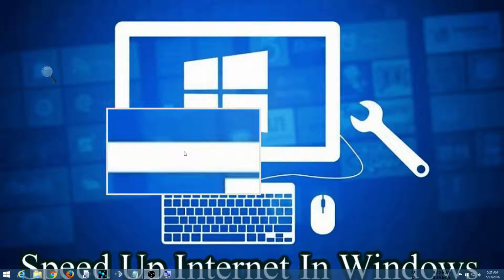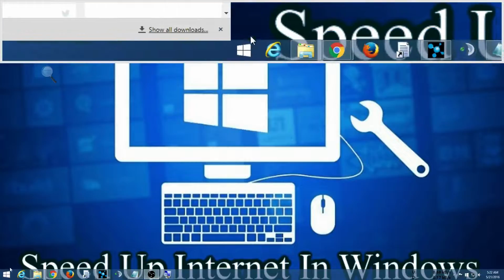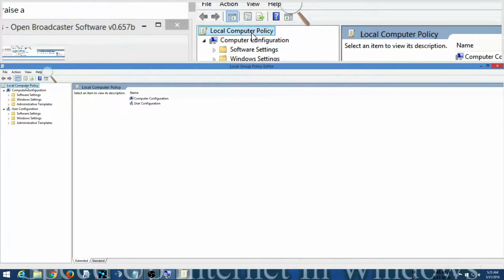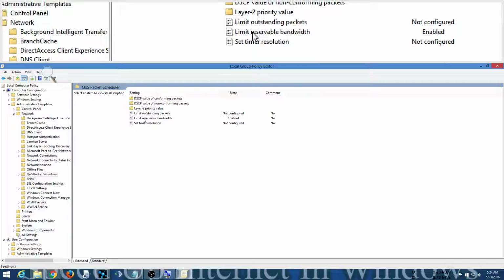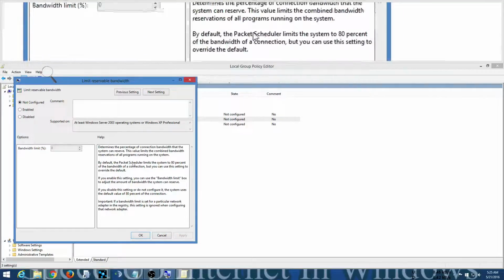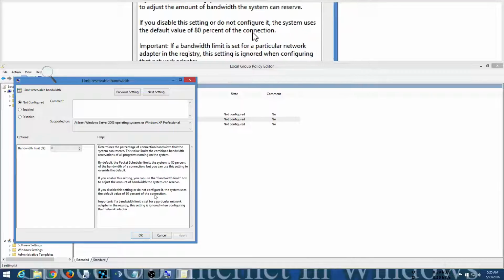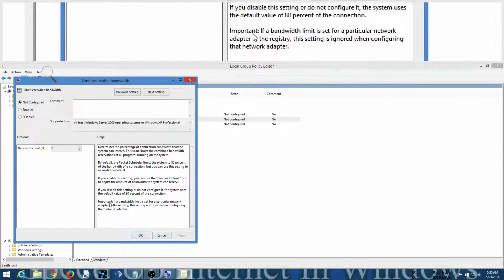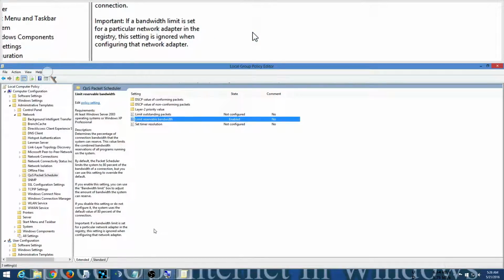How to Increase Your Internet Speed by 20% Percent for Free